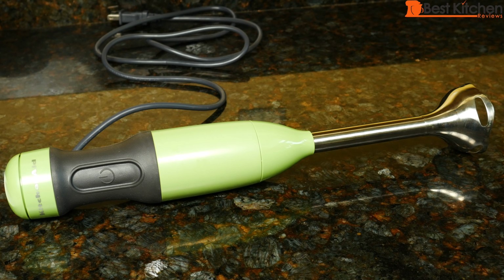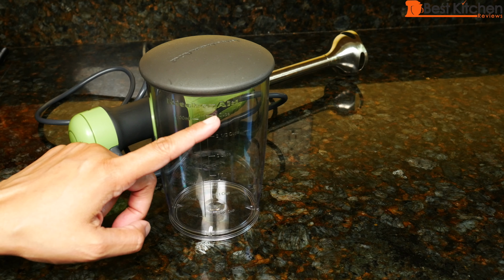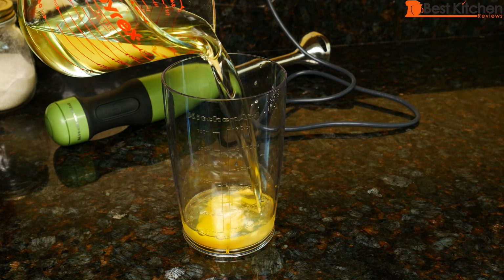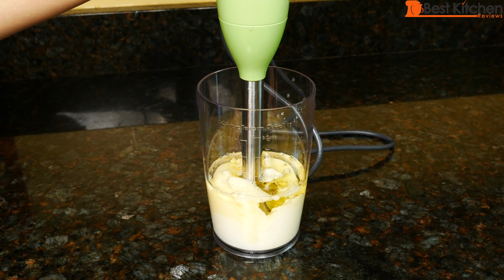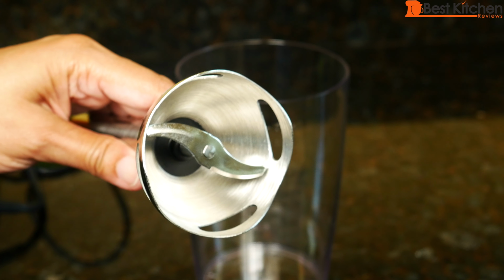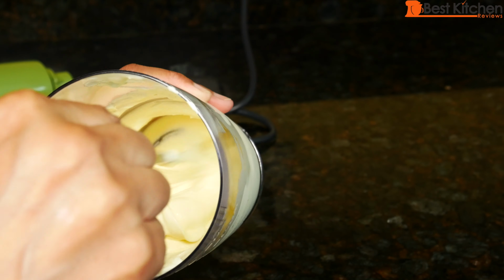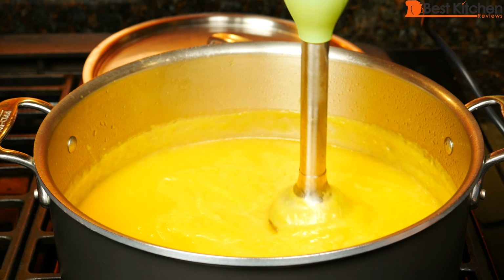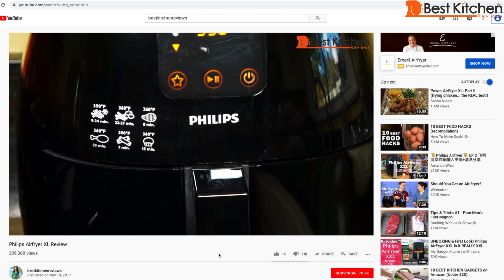KitchenAid 2-Speed Hand Blender Review and Demo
LINK to KitchenAid Hand Blender Hi Guys, today I’m reviewing the KitchenAid 2-Speed Hand Blender. LINK to Blender with Whisk and Chopper I’ll show you How to Make Mayonnaise, Whip Cream and Puree Hot Soup. This versatile hand blender is a useful tool in your kitchen.